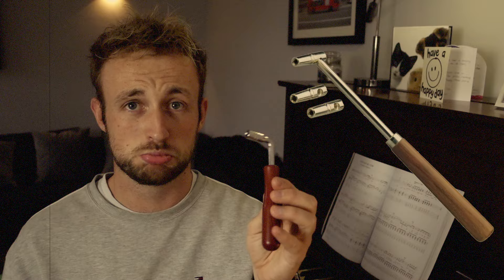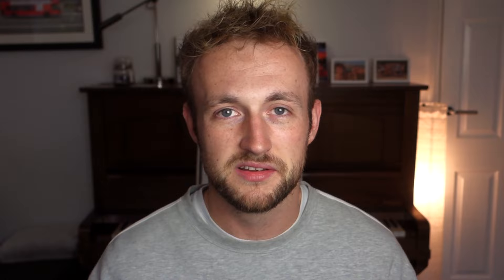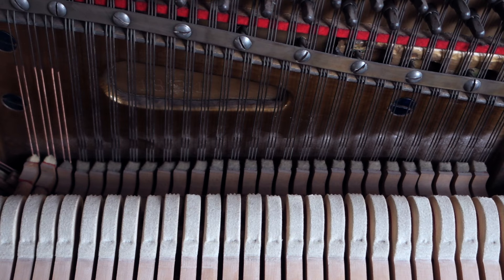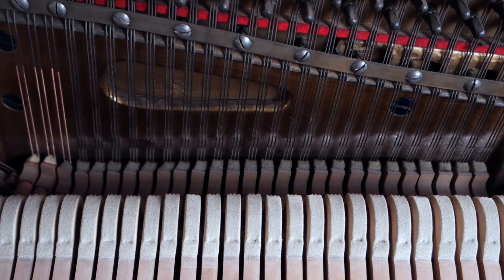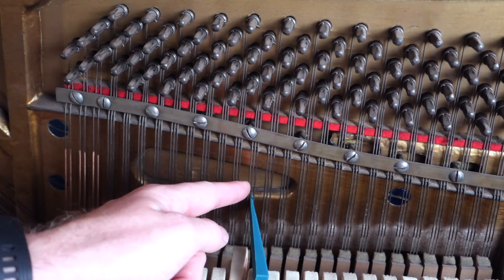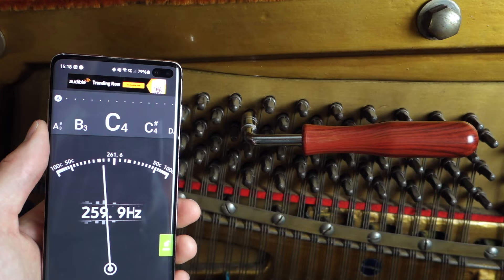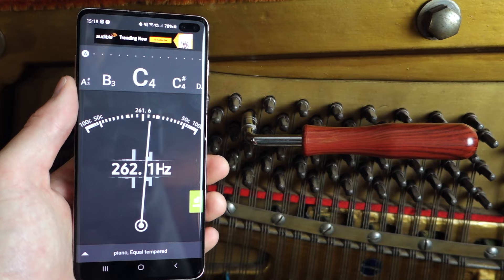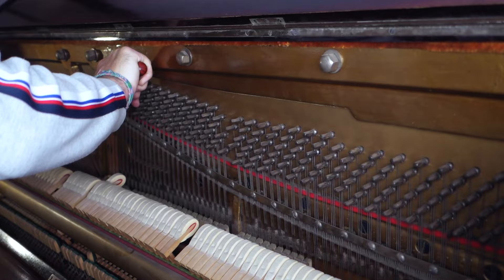How To Tune an Upright Piano in Under One Minute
Busy, busy busy. That's what you are. That's what I am. But more than busy, I'm cheap. Cheap, cheap, cheap. So much so, in fact, that I decided I was qualified to tune my own piano. Would I recommend it? No. But if you do decide to tackle it, this is the process in under one minute.

NOTE: I actually used a condenser mic into a DAW for the tuning in the end. I found it to be far more precise.

GEAR LIST
Camera - Sony RX100M3
Mic - Sontronics Aria
Lights - Cheapo Amazon Ones
Keyboard/Mouse - Logitech Master 3
Sleek Midi Keyboard - CME X-Key
Monitors - Genelec 8320 + 8040
Interface - Apogee Duet + Apollo Twin Mkii

Ad x